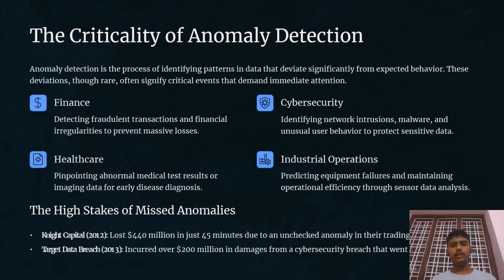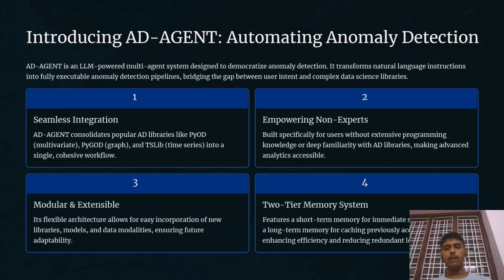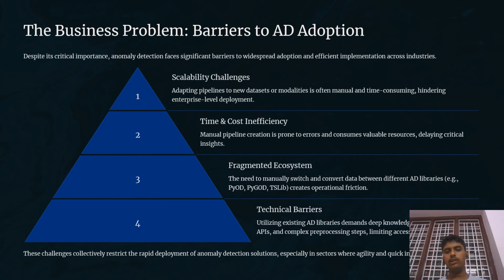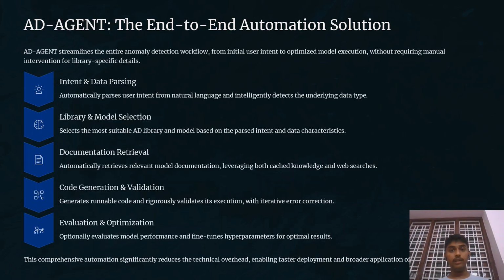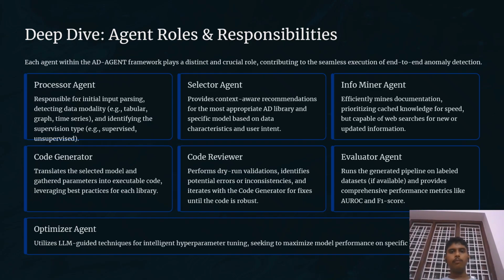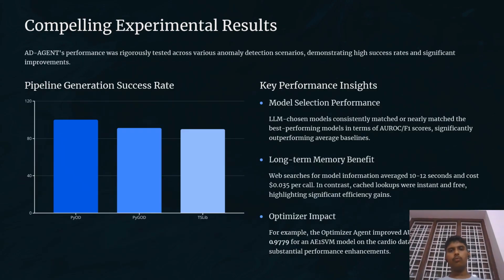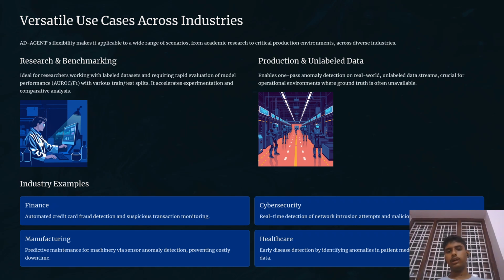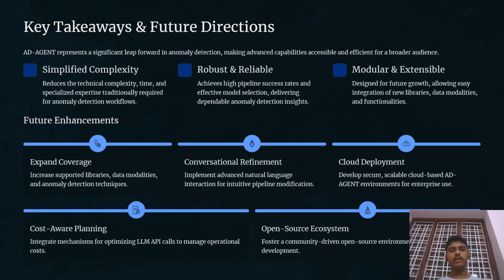AD AGENT LLM powered Multi agent Framework for End to End Anomaly Detection 2 pptx